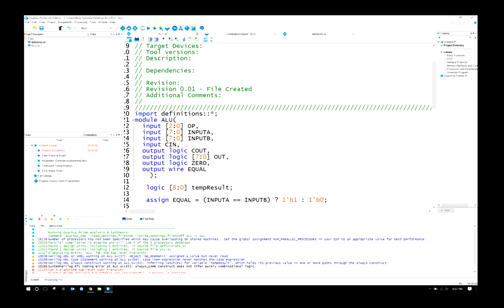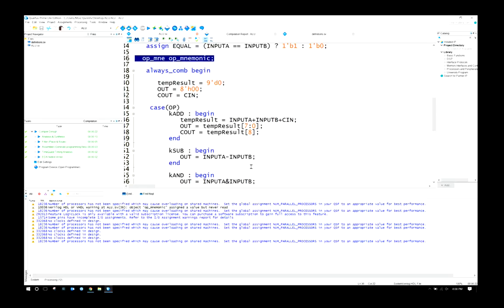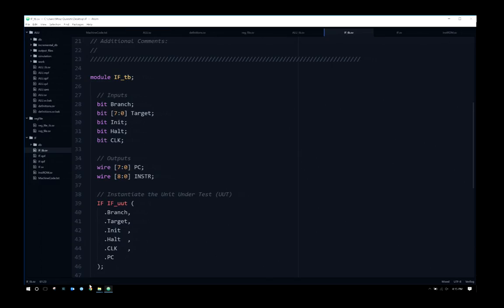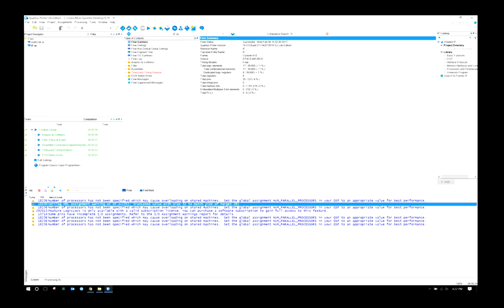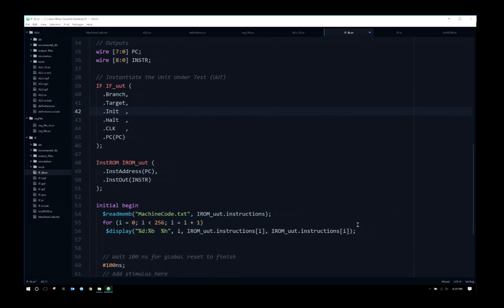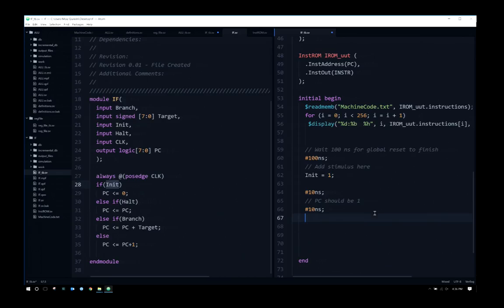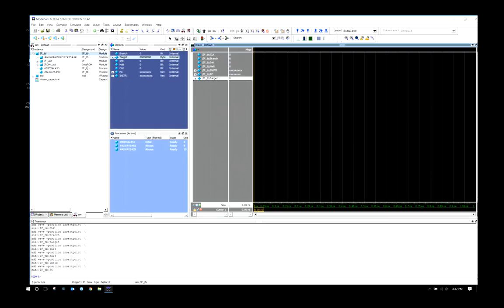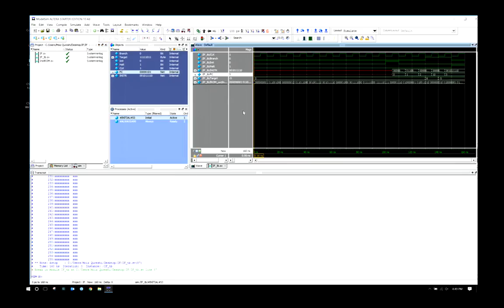CSE 141L Winter 2017 - Discussion Lecture 5